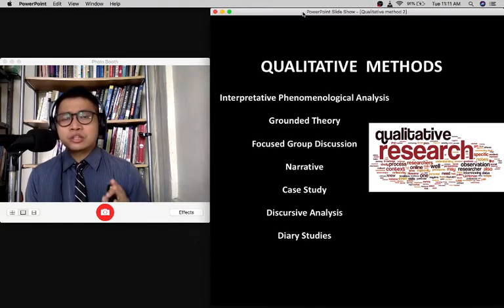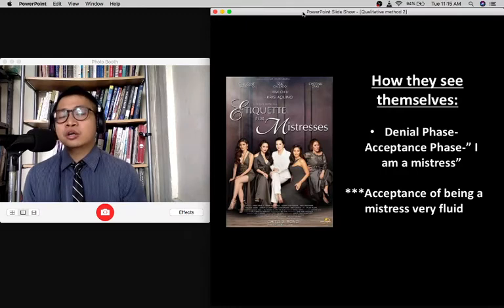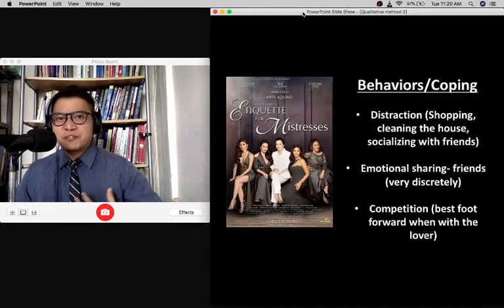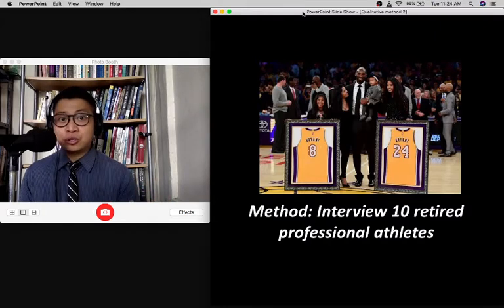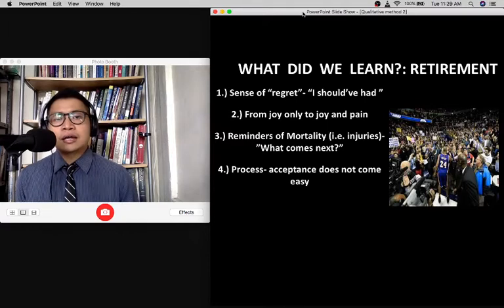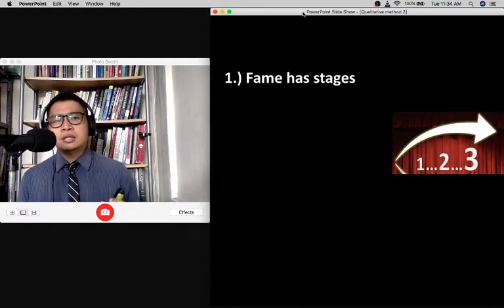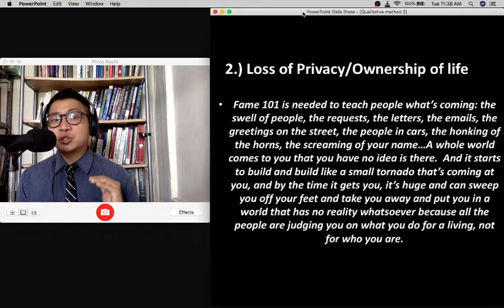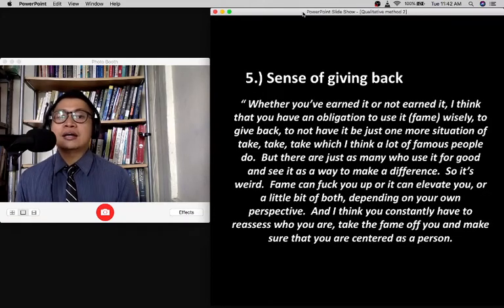Qualitative Psychological Research in Focus